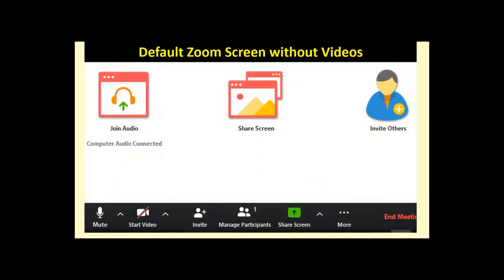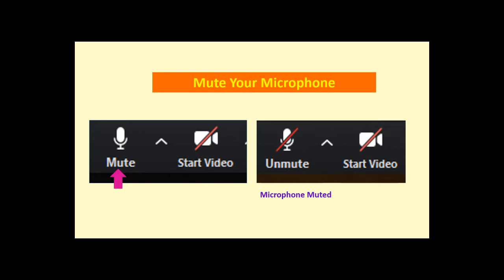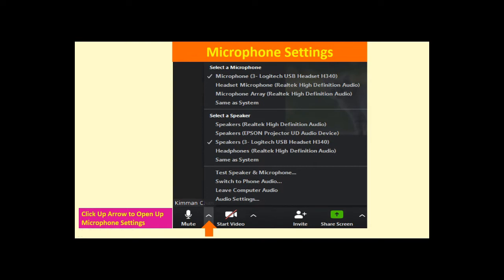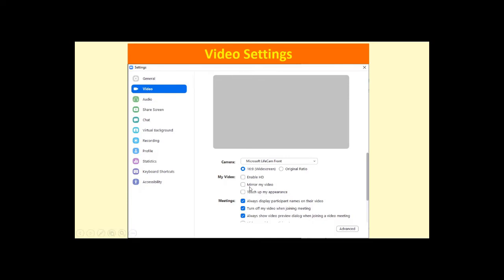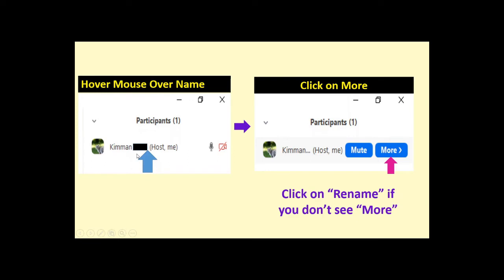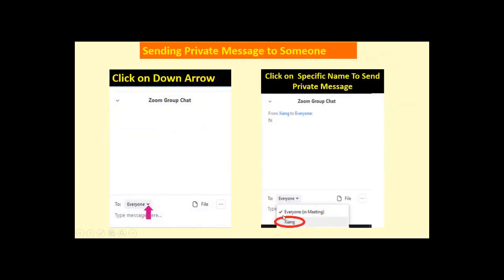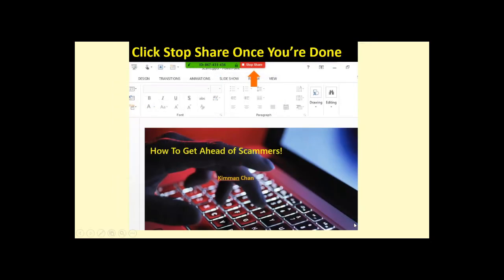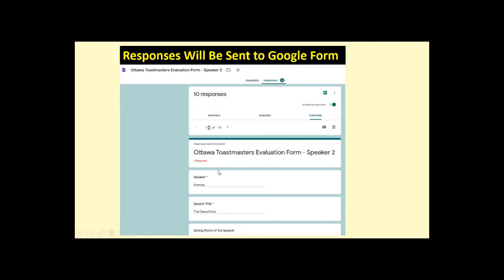Zoom Basics for Toastmasters Meetings Online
This video will go over some basic Zoom features that would allow you to navigate an online Toastmasters meeting.